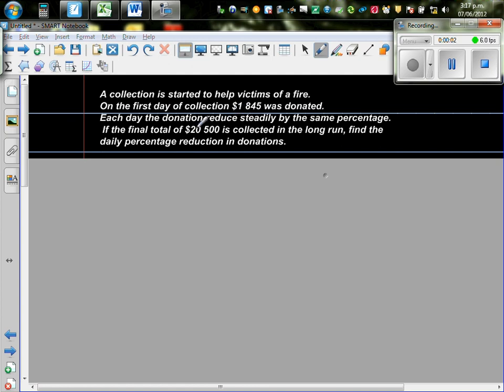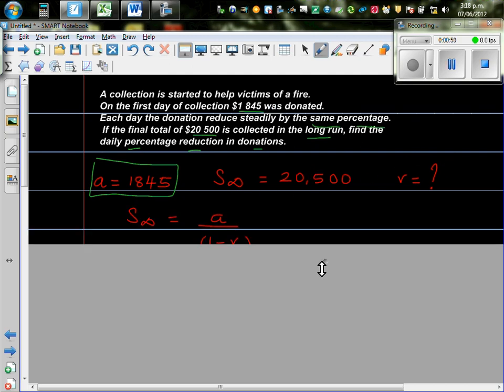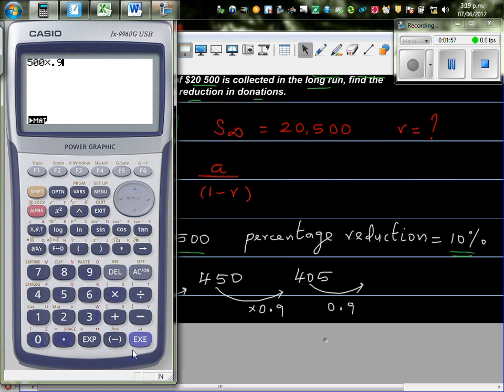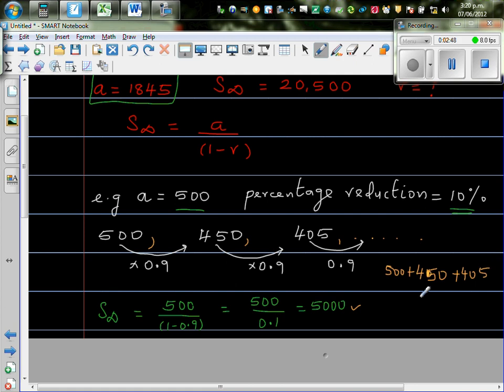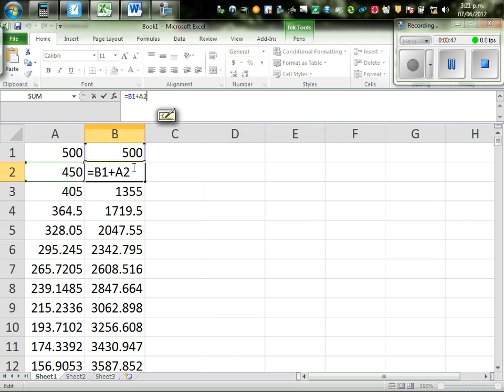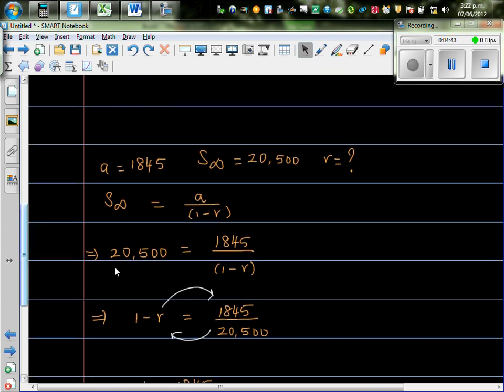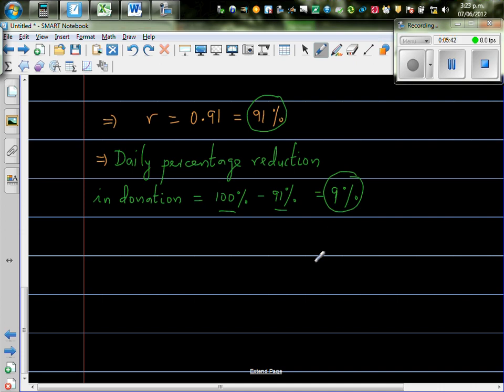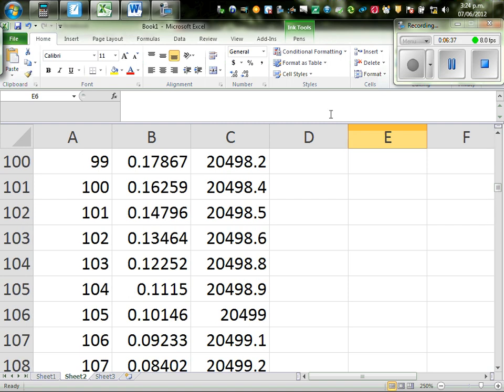Finding the rate of reduction of a Geometric sequence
In this video I have explained how if you know the first term and sum of infinity of a geometric sequence, you can find the rate at which the terms are reducing.